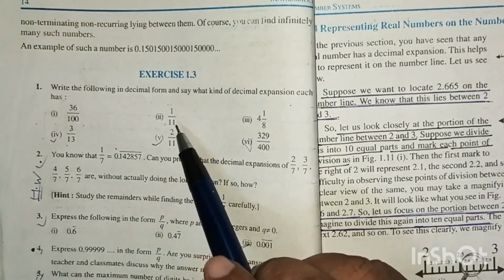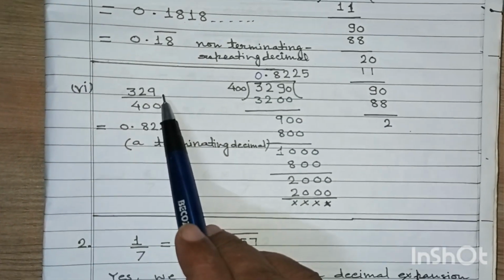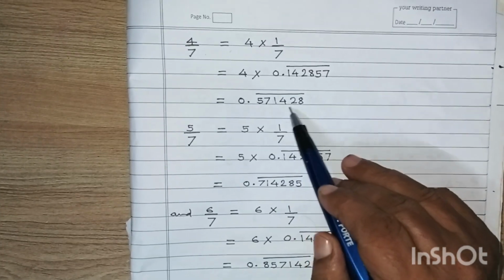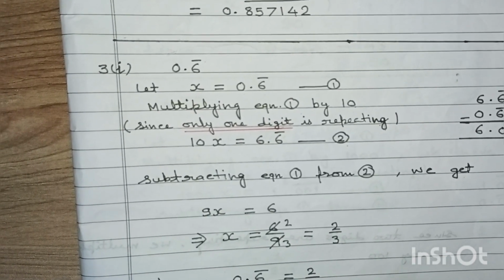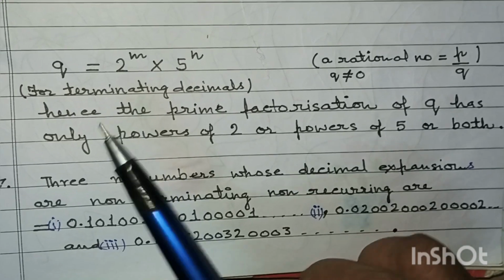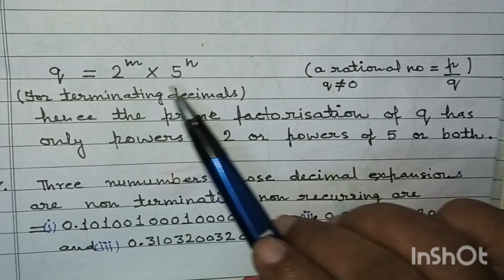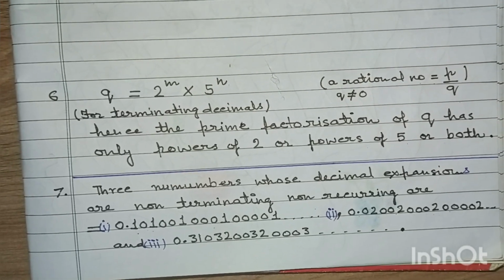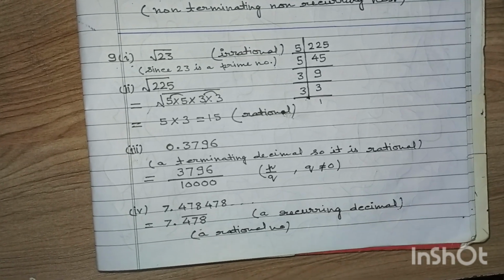Class IX|Maths(NCERT) |Chapter 1|Number System|Ex.1.3